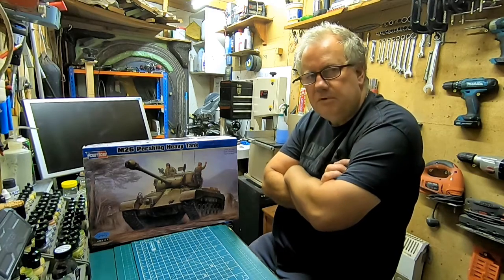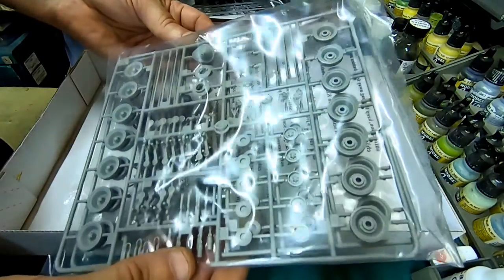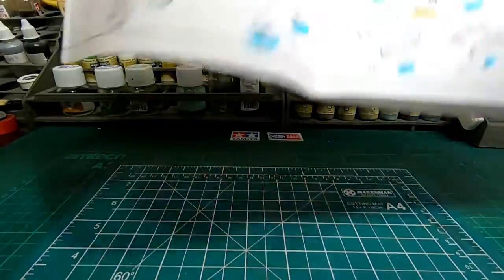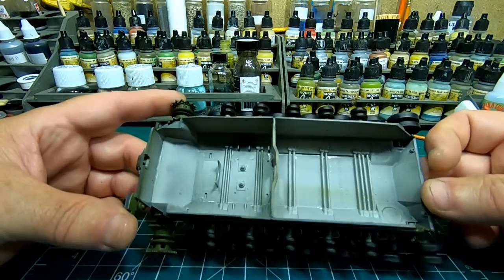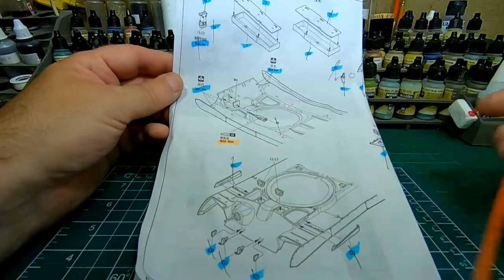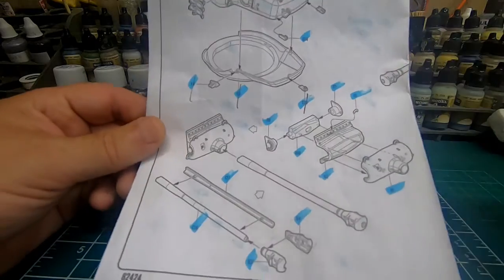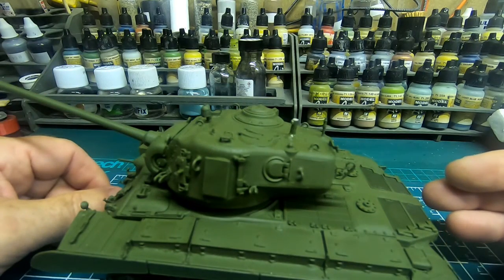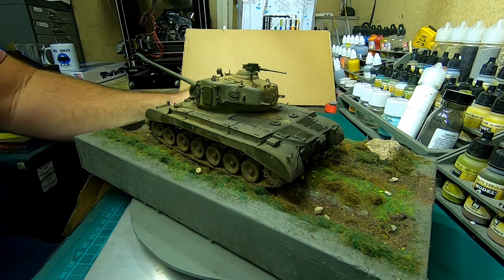HobbyBoss 1/35 M26 Pershing..Full Tank Build & Review.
Building and painting and reviewing the HobbyBoss 1/35 M26 Pershing Tank.